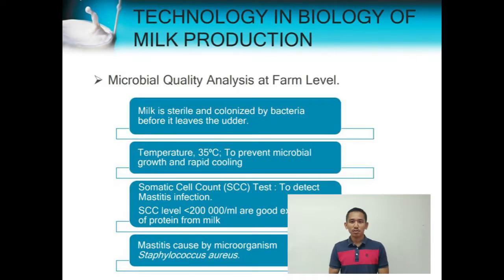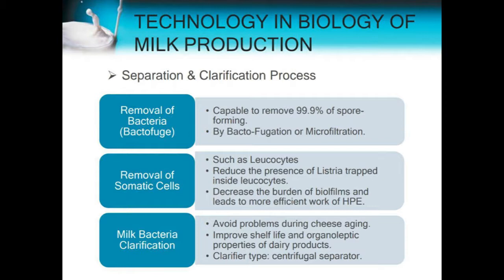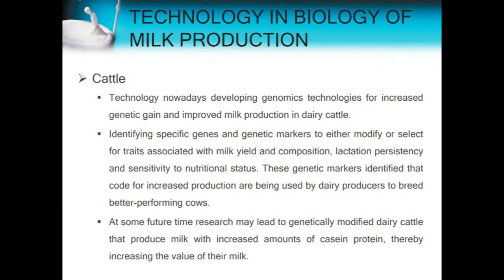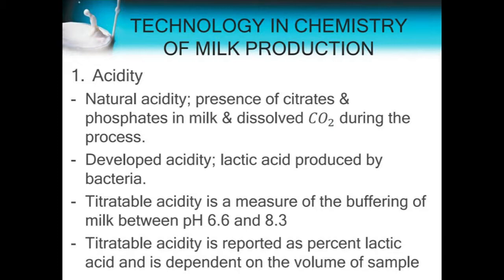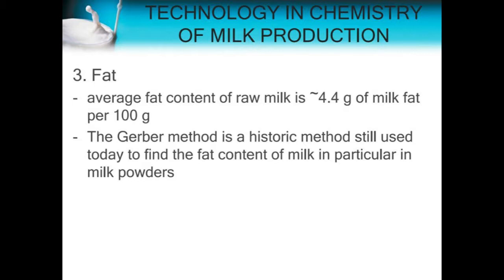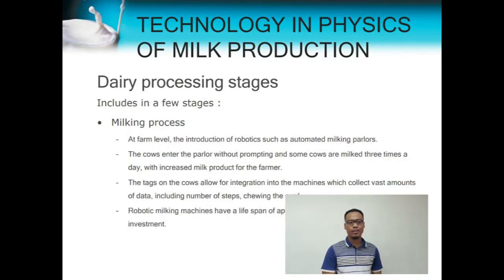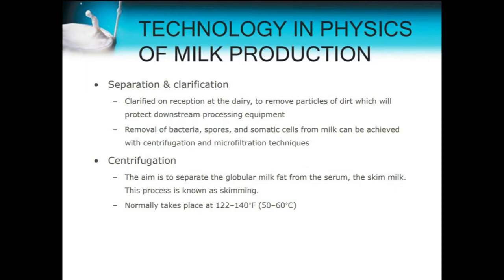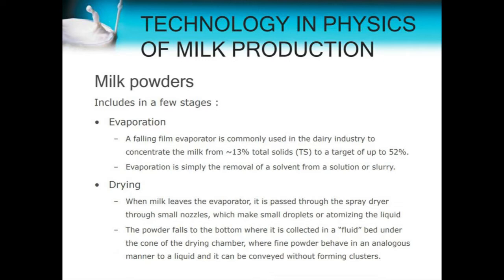Technology in Biology, Chemistry and Physics for Dairy Product (Milk)